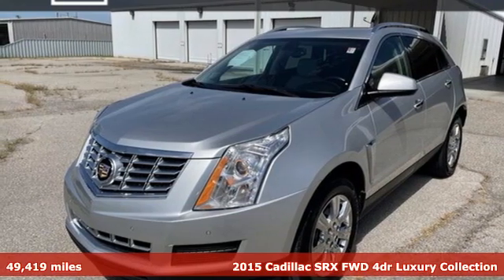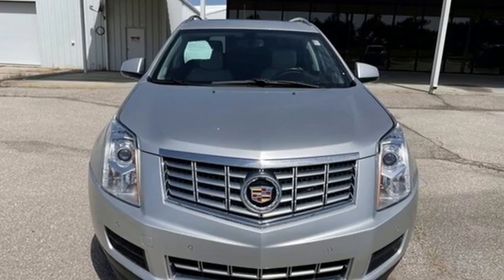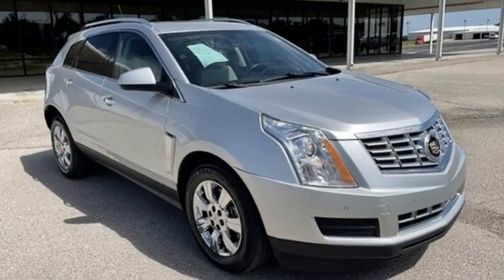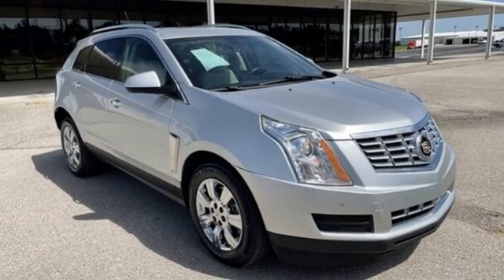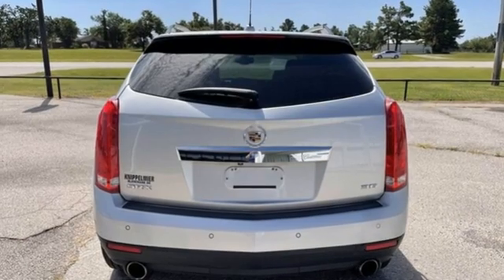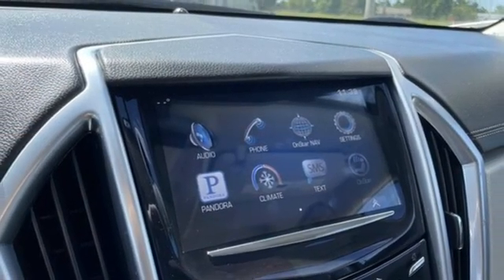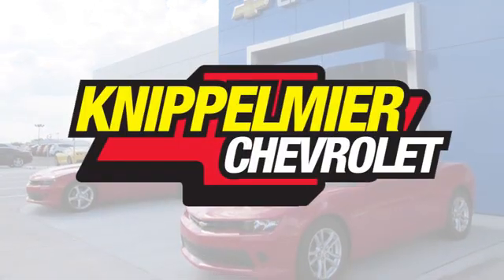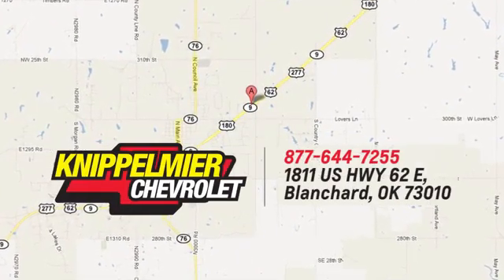Used 2015 Cadillac SRX Oklahoma City Norman, OK N44414B-10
Year: 2015
Make: Cadillac
Model: SRX
Trim: Luxury Collection FWD
Engine: Gas V6 3.6L/217
Transmission: 6-Speed Automatic w/Manual Shift
Color: Radiant Silver Metallic
Interior: Light Titanium w/Ebony accents
Mileage: 49419
Stock #: N44414B-10
VIN: 3GYFNBE33FS579913
Standard features include: Memory Seats Power Passenger Seat Front Bucket Seats Keyless Open Keyless Start Adaptive Remote Vehicle Start Dual Zone Climate Control Power Adjustable Heated Outside Mirrors Power Adjustable Pedals Side Blind Zone Alert Bose Speaker System Power Sunroof w/Second Row Skylight Heated Driver and Front Passenger Seats Leather Wrapped Steering Wheel 18' Chrome Bright Finish Wheels Power Liftgate Rear Cross Traffic Alert Front and Rear Park Assist Universal Home Remote Rear Vision Camera.Knippelmier Chevrolet has been a family-owned dealership in Blanchard OK since 1959. We pride ourselves on providing the best possible experience for our customers both online and in person. We are here to help you find the perfect vehicle. We look forward to welcoming you into the Knippelmier Family!

Address:
1811 E. U.S. 62 Hwy